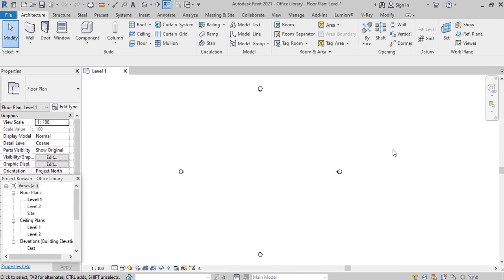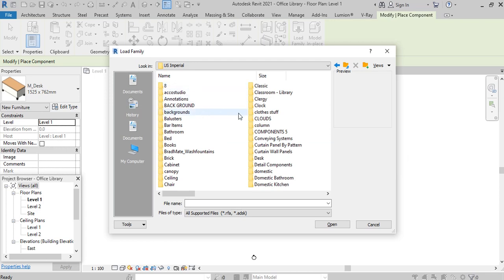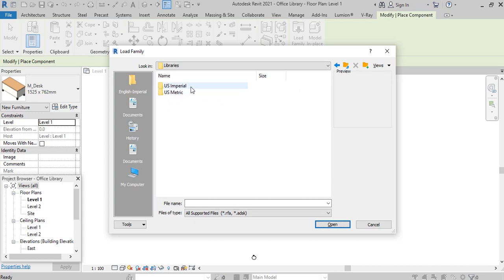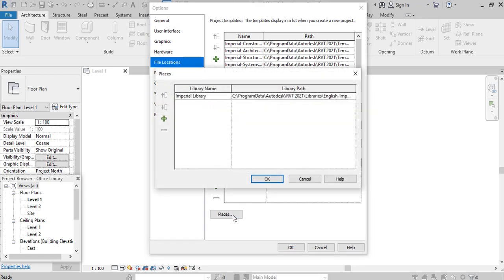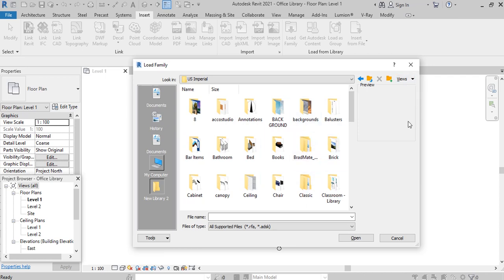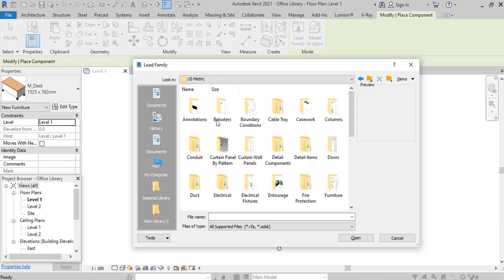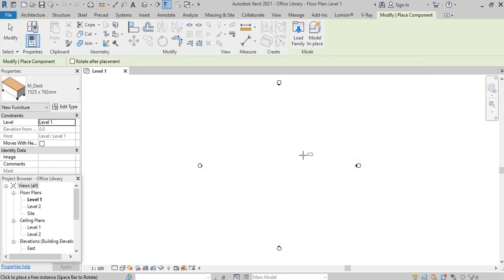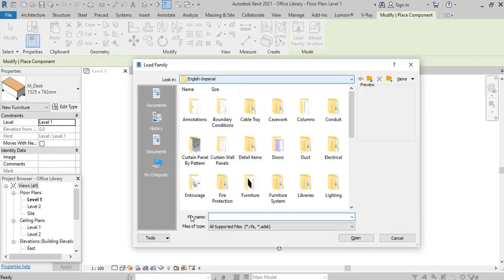Secretes to Organizing Your Office Library in Revit Tutorial.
This video explains how to organize your office library in Revit and makes it very easy to browse families.